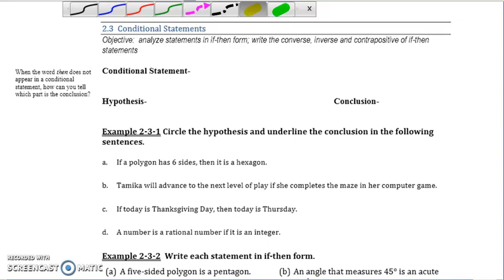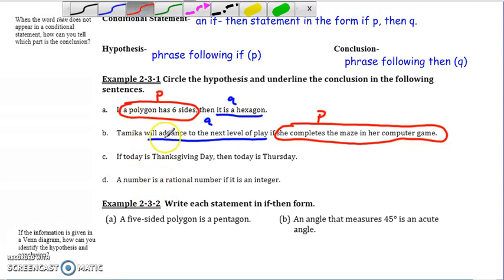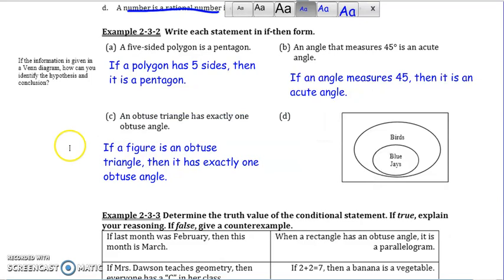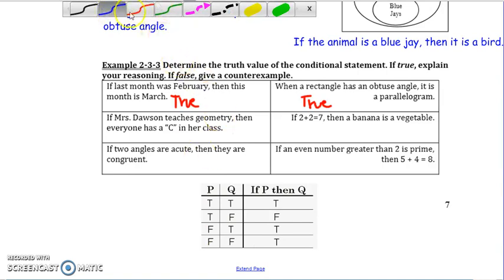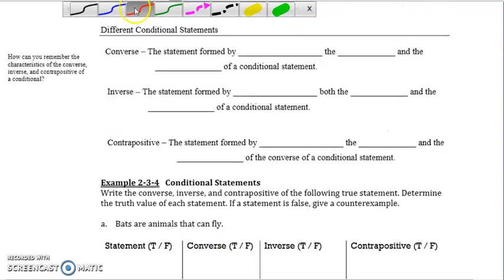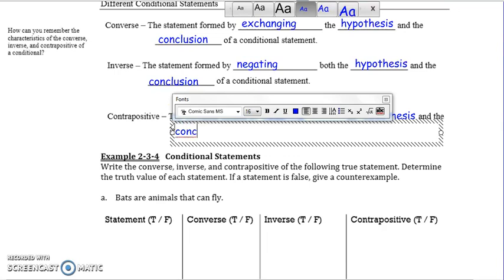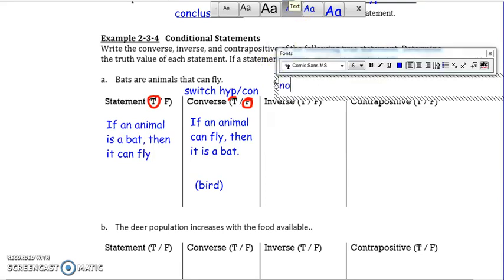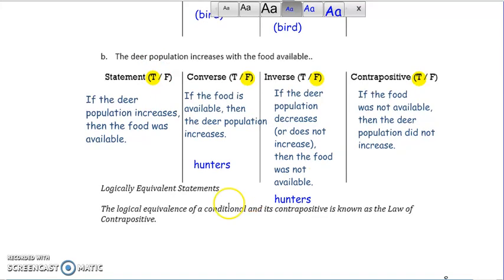2-3 Conditional Statements